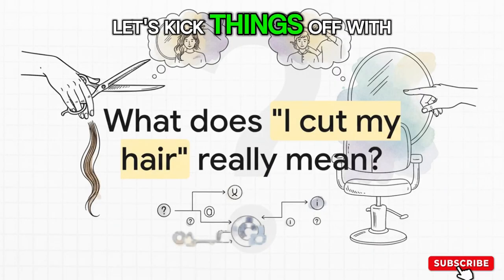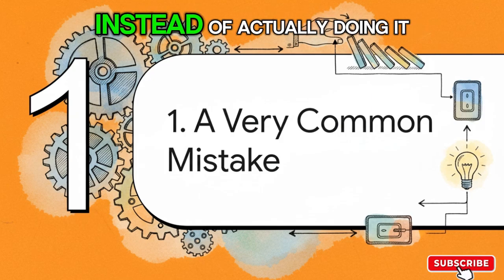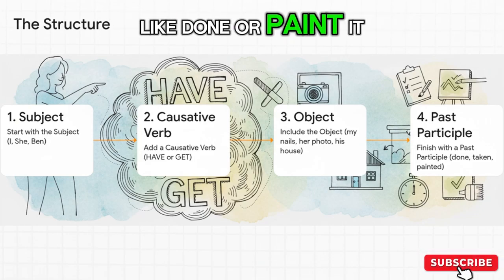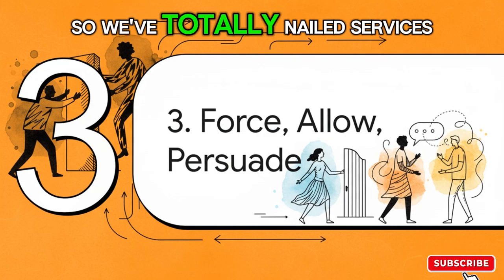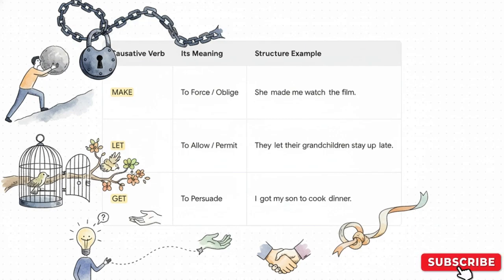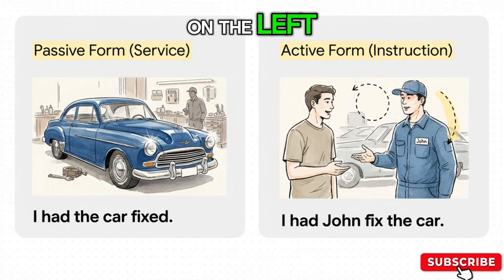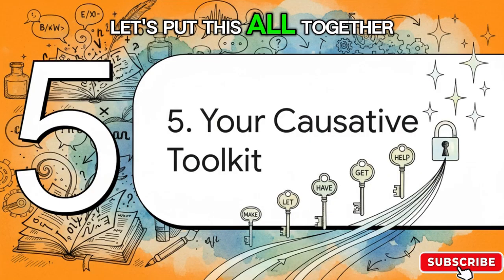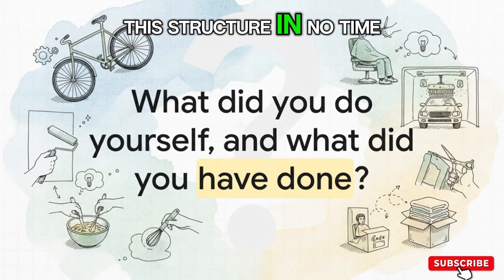Master Causative Verbs in English: Have, Get, Make, Let, Help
Do you say "I cut my hair" when you actually went to a salon? In English, this implies you did it yourself! To speak correctly, you need to master causative verbs. In this English grammar lesson, we break down the structure and meaning of the five most common causative verbs: Have, Get, Make, Let, and Help.
We explain how these verbs show that a subject caused an action to happen rather than doing it themselves. You will learn the difference between the active form (focusing on the agent) and the passive form (focusing on the object), ensuring you never confuse them again.
In this video, you will learn:
• Have & Get: How to talk about services you pay for (like having your car fixed or hair cut).
• The Difference: Why "Get" often implies persuasion while "Have" is more neutral or formal.
• Make: How to express forcing or obliging someone to do something.
• Let: How to give permission or allow an action.
• Help: The correct structure for assisting someone.
Perfect for beginner to intermediate students, this lesson provides clear formulas and examples to improve your English speaking practice and grammar accuracy.